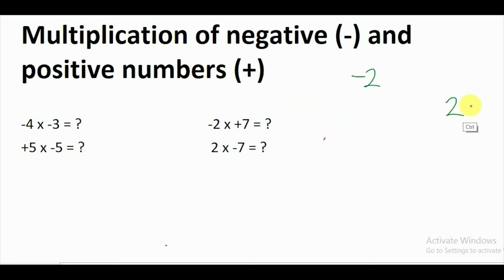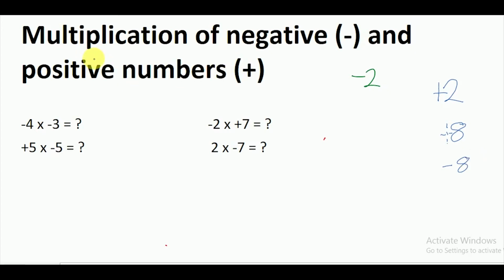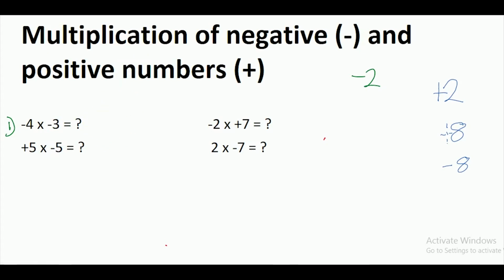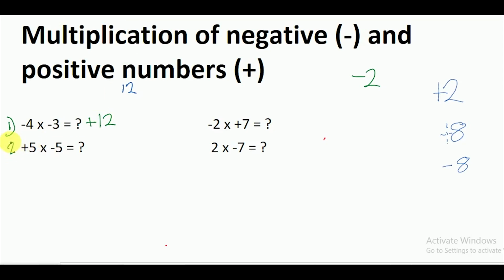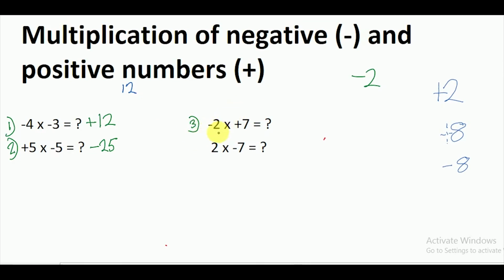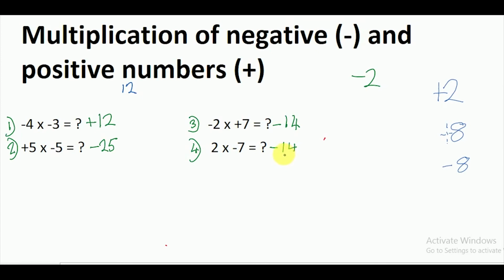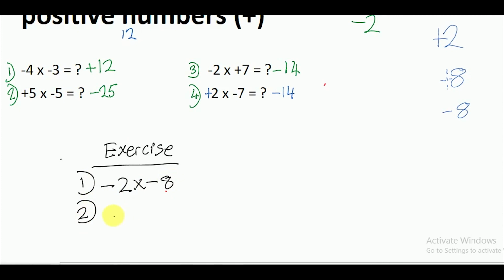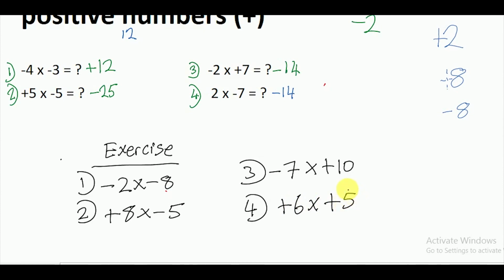Multiplication of positive (+) and negative (-) numbers.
This video shows how to multiply negative (-) and positive (+) numbers easily.

 +8 × +6 = ?

  +5 × -5 = ?

The exercise given in this video would be treated in the next tutorial,  make sure you attempt them.